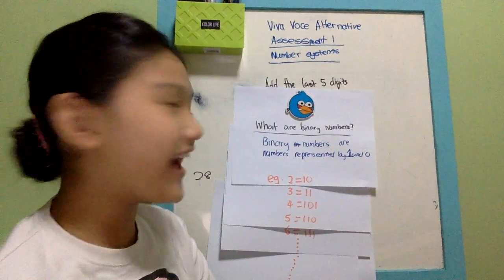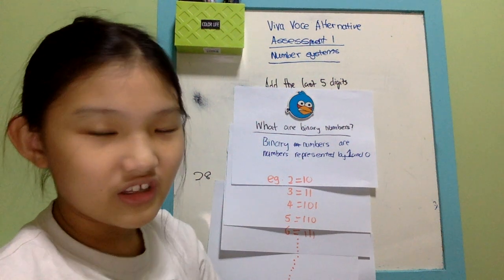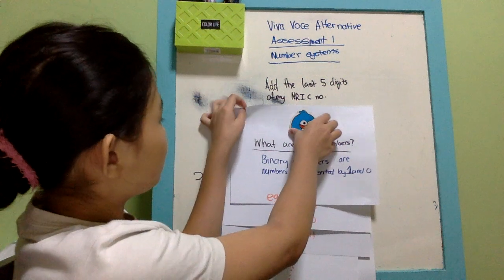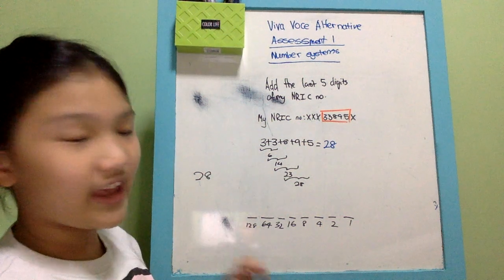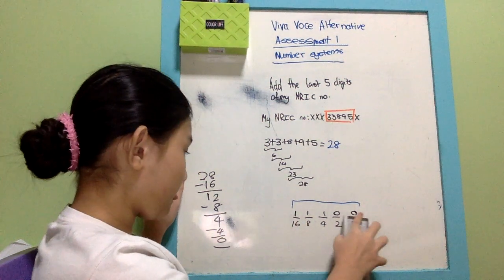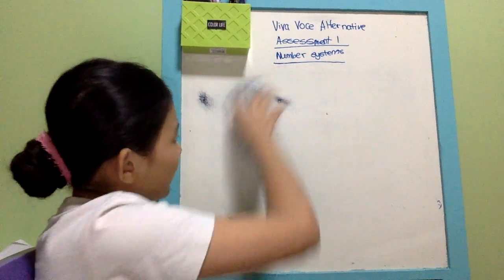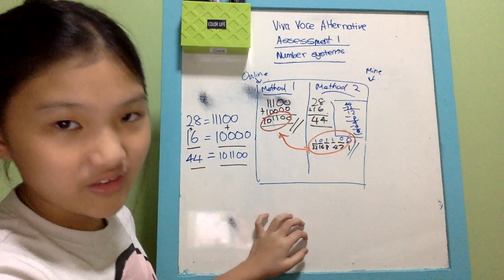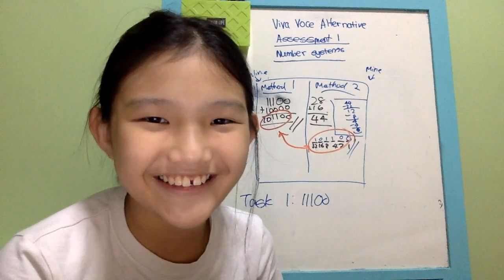Viva Voce Alternative Assessment 1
This video has many interesting methods and ways how to solve tasks given. Watch this and your knowledge of binary numbers will increase. JKJK. 😜